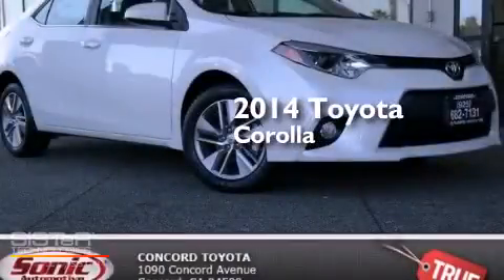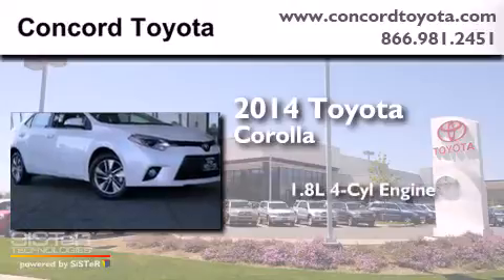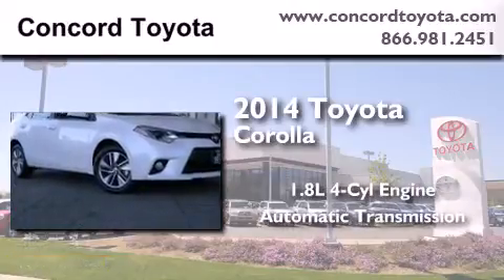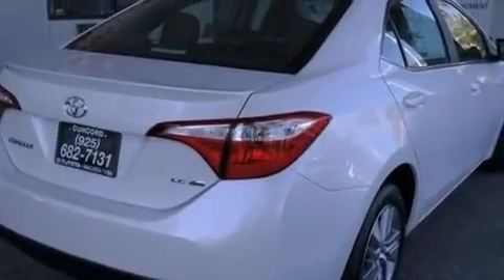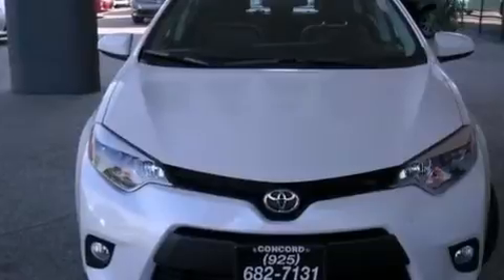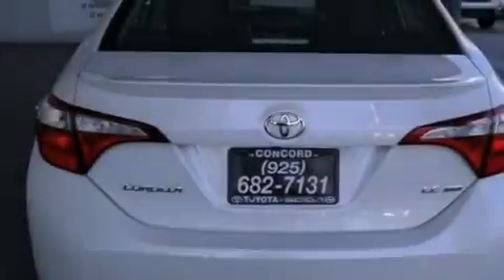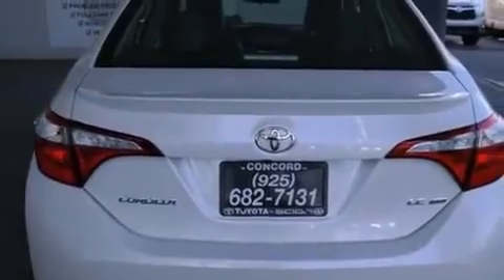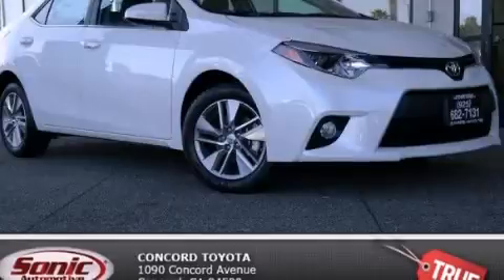2014 Toyota Corolla Concord CA 94520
We have been honored to serve the Concord CA area , we promise that your experience at our dealership will exceed your expectations ! Year : 2014 Make : Toyota Model : Corolla Engine : 1.8L I-4 cyl Trans . : Automatic Exterior : Blizzard Pearl Miles : 3 Interior : Black Stock : EP104804 Concord Toyota 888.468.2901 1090 Concord Avenue Concord , CA 94520